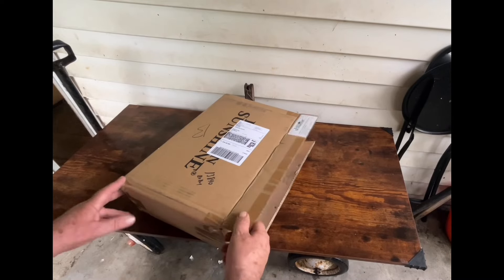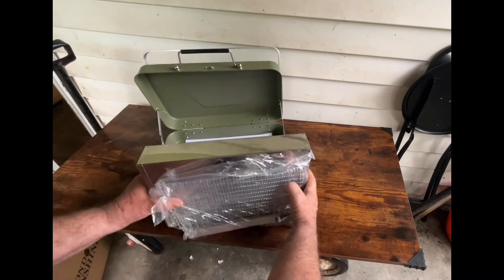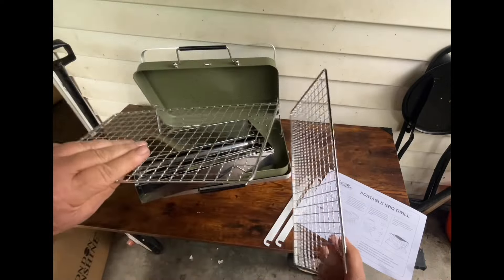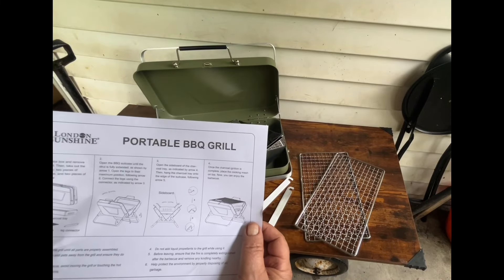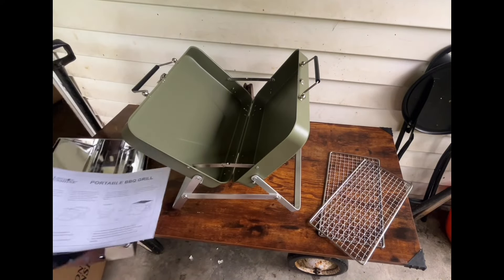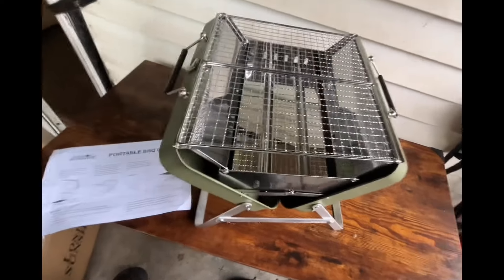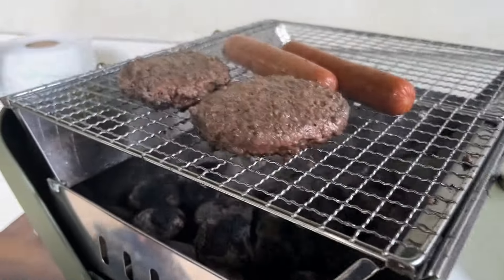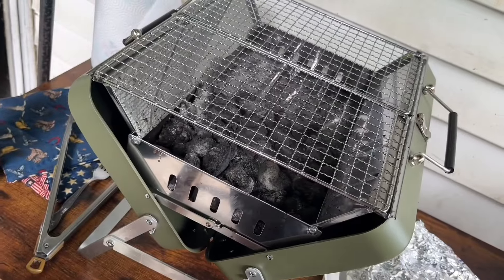GRILLING !! THE LONDON SUNSHINE BBQ GRILL !! DISCOUNT CODE “PREPPER” 10% OFF !!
LONDON SUNSHINE GRILL
USE DISCOUNT CODE “Prepper “ TO GET 10% OFF AN ALREADY GREAT PRICE OF $79.99

HELP SUPPORT MY CHANNEL! BUY ME A COFFEE !! OR BUY STEWIE A TREAT !!

THANK YOU ALL FOR YOUR GIFTS  DONATIONS AND SUPPORT !!!

THEY ARE VERY MUCH APPRECIATED!!!

My EDC Pocket knife ;

My EDC Flashlight ;

My EDC Pen

Prepper Dale
Penfield , Pa 15849

@Nobucksolutions?si=OKzfj3Bq9BGTnIqz

For Real News that “They “ don’t want us to know I Watch ;